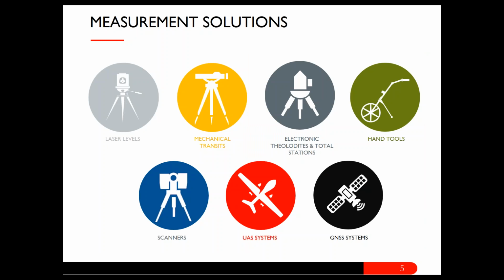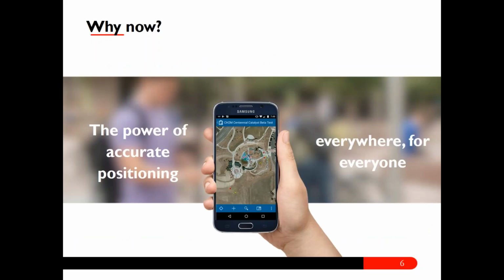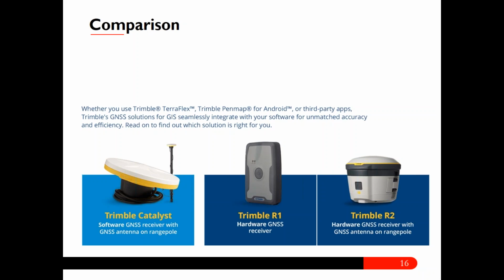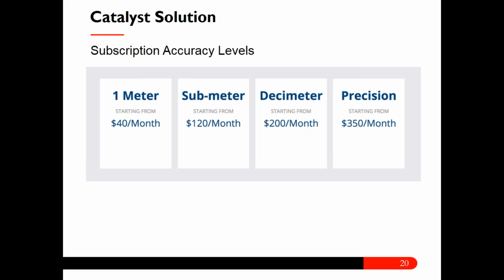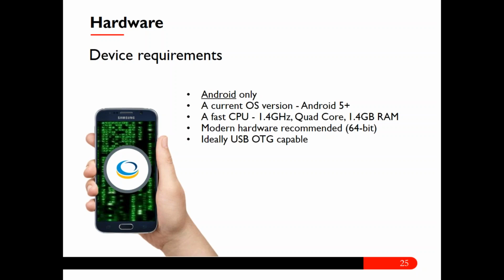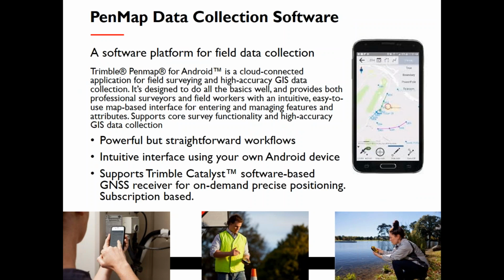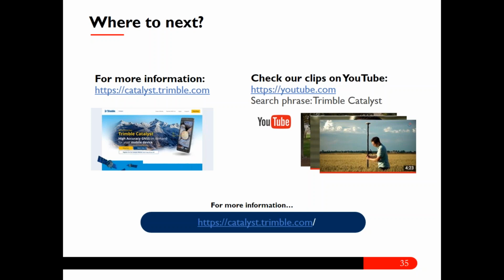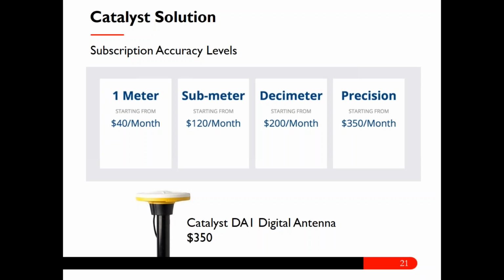Trimble Cataylst Webinar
Trimble Catalyst is a revolutionary technology that features a subscription-based software GNSS receiver, so you can get insanely close to your world. Whenever, wherever, you want to.
On 2/28/18 Keystone Precision Instruments held a webinar covering the applications, the costs and benefits of this app.